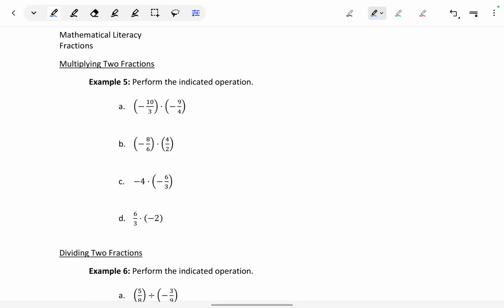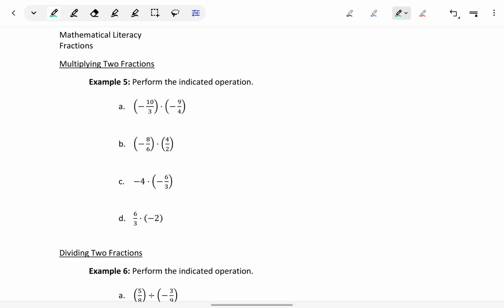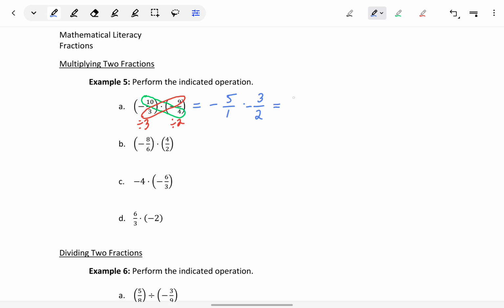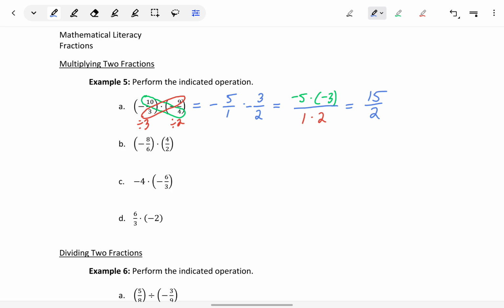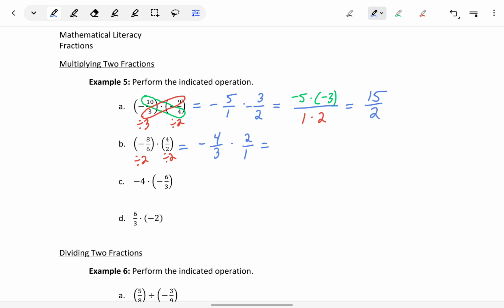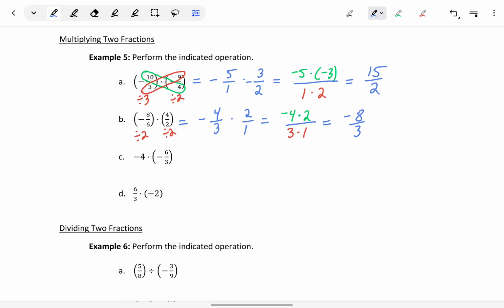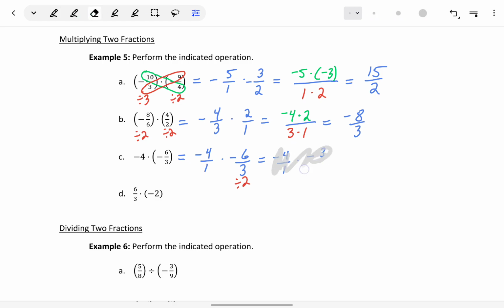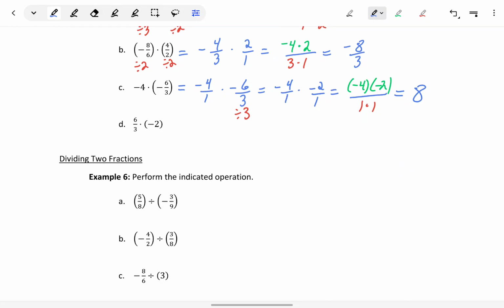Multiplying Two Fractions